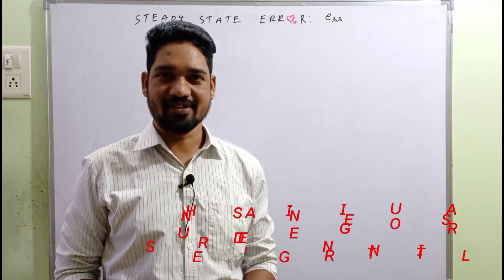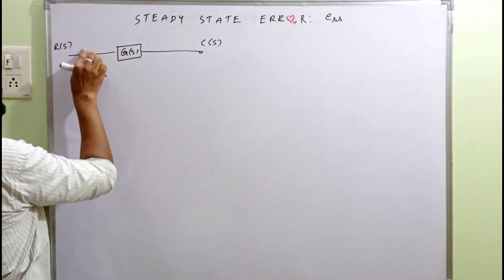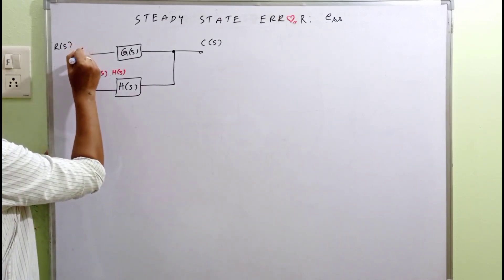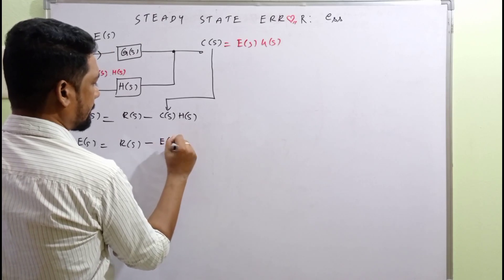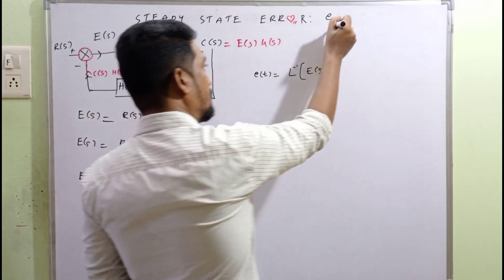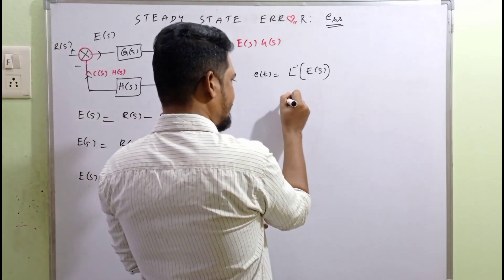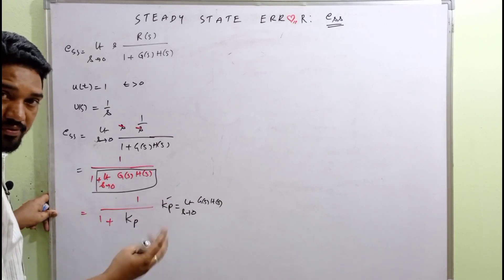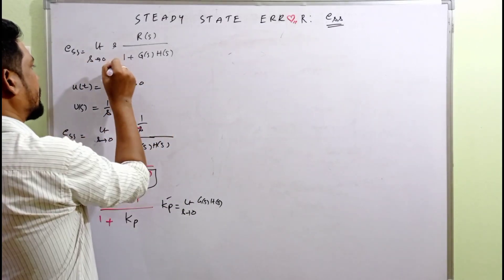steady state error || error constants || control systems || ushendra's engineering tutorials